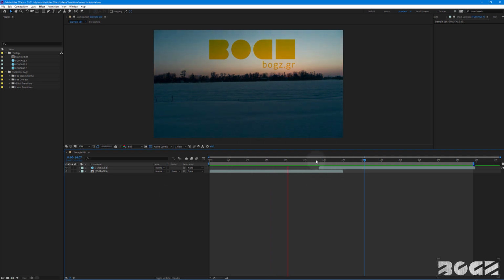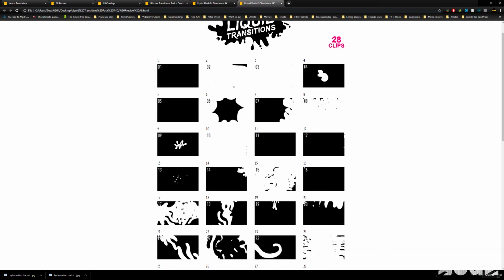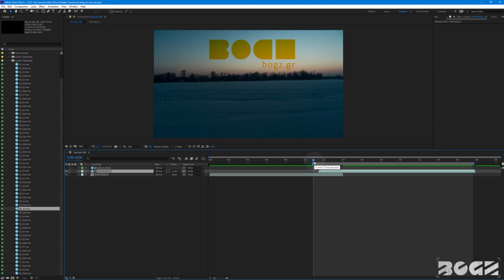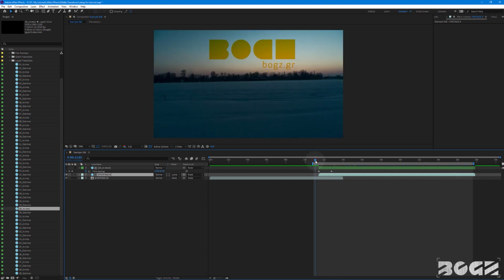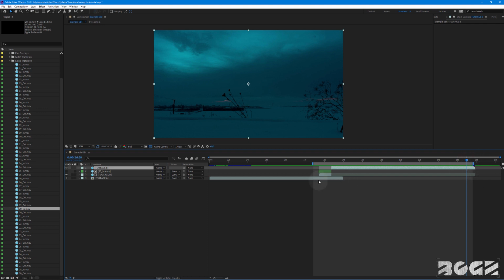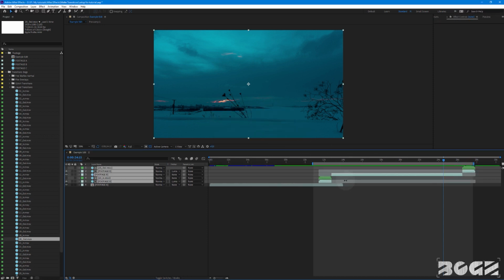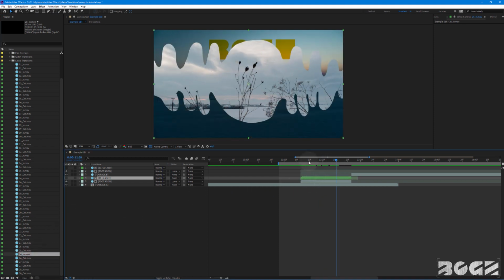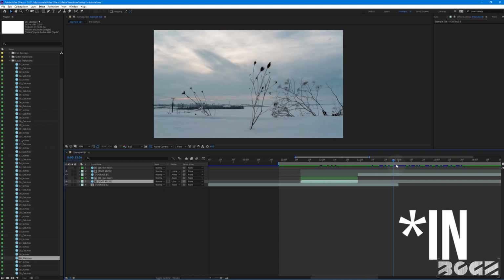Matte Transitions - How to use them in After Effects